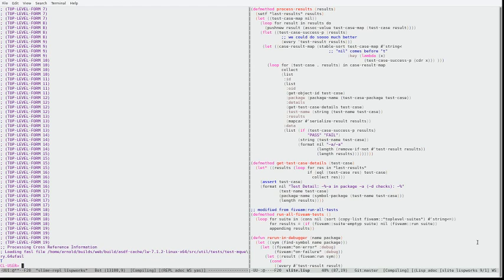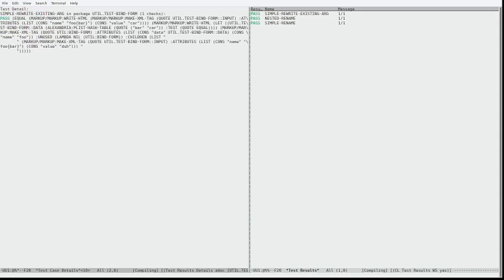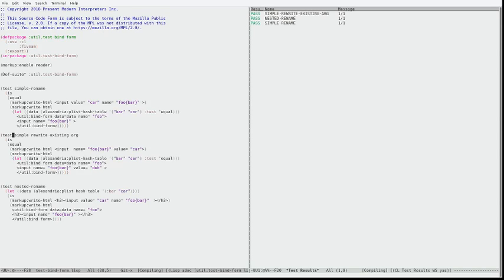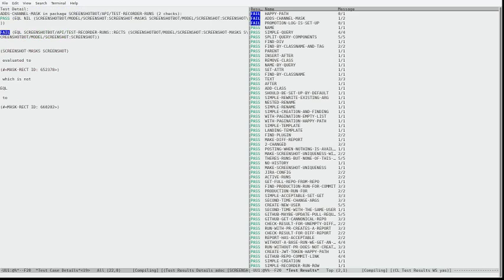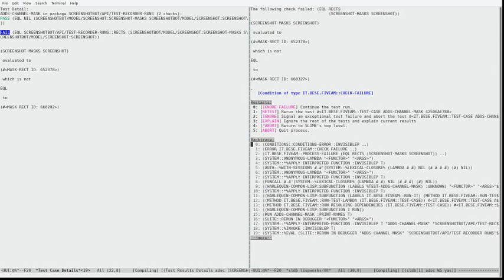slite: A SLIME based test runner demo